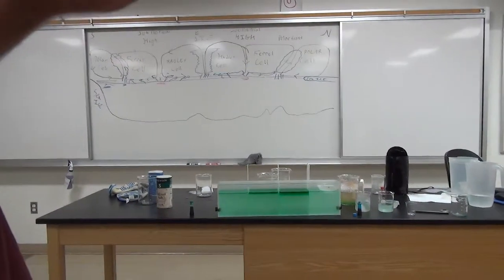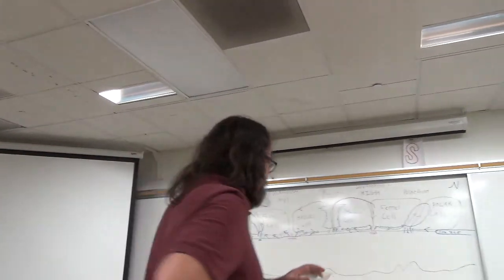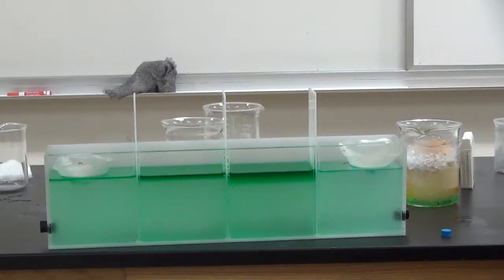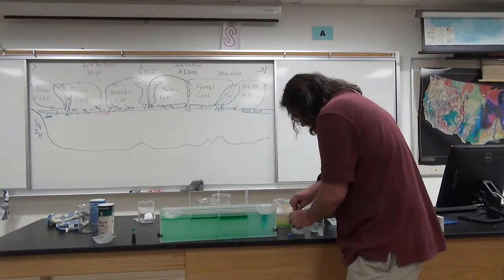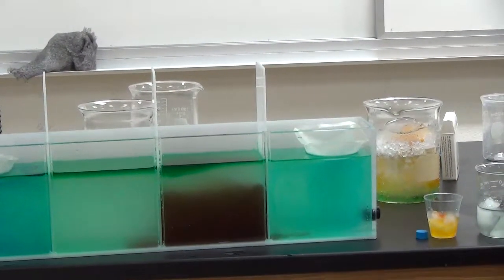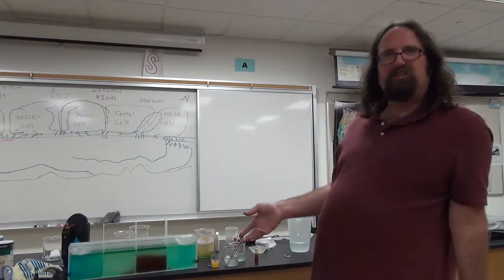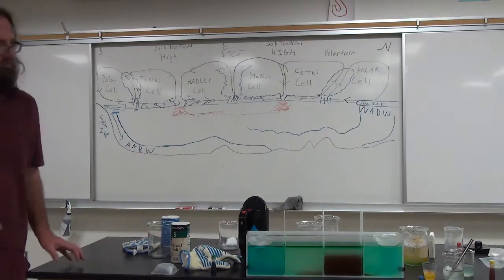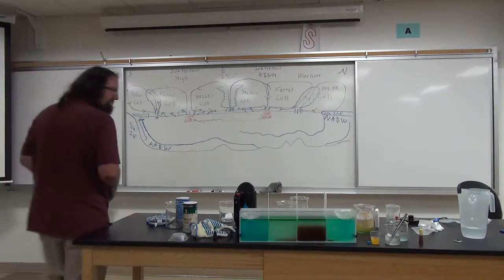halothermal and thermohaline circulation part 2